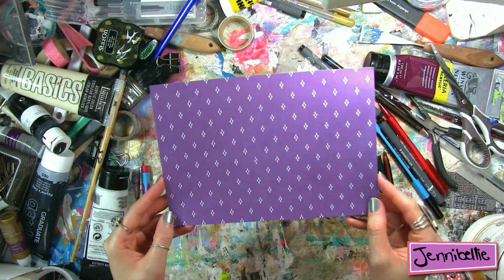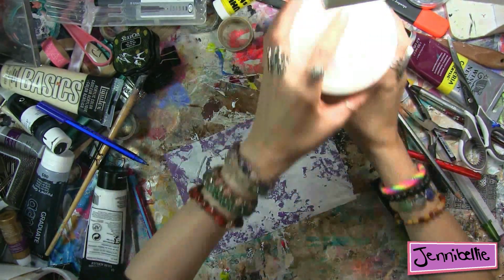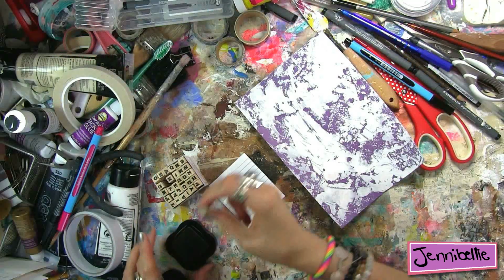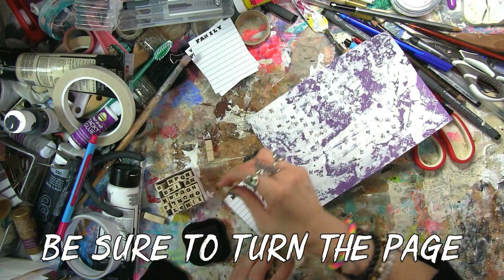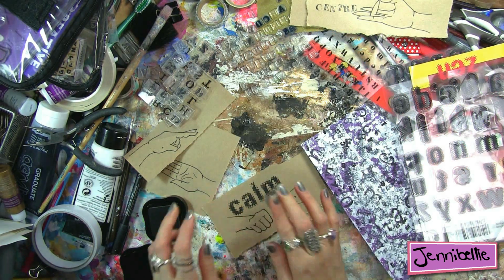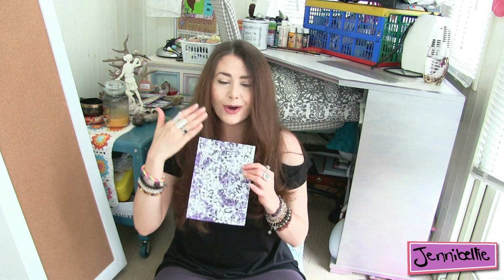My Current Fave FREE Art Journal Supply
***JENNIBELLIE'S FREE ART COMMUNITY***
- join all my different my classes & groups here and connect with other wonderful creative people!!

Here's all my most used & loved Art Journaling Supplies (Commissions Earned)

Thank you muchly, have a GREAT day 😊